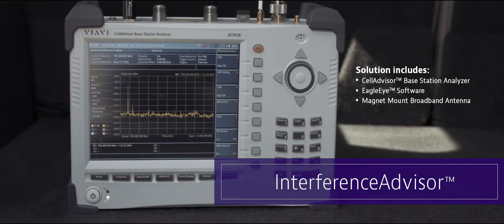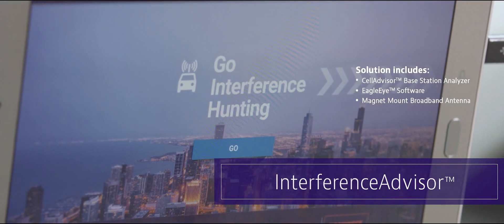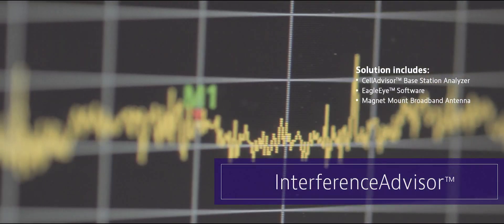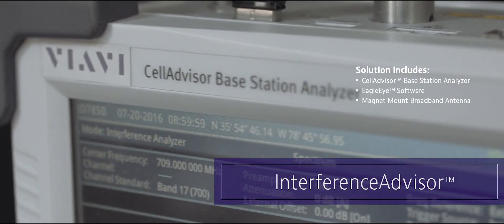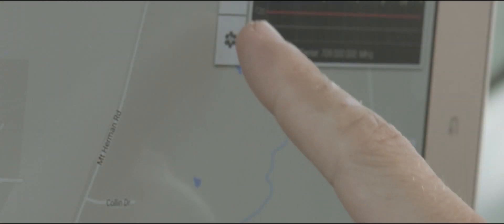VIAVI InterferenceAdvisor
VIAVI InterferenceAdvisor is a fully-automated interference hunting solution. Easy to set up and simple to use, it allows one RF engineer to identify and locate an interference source in just hours.